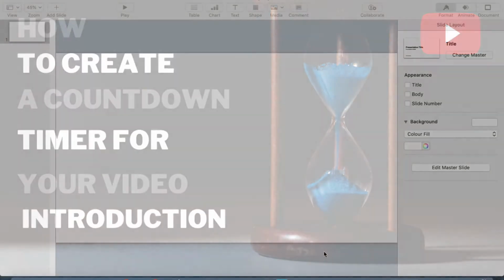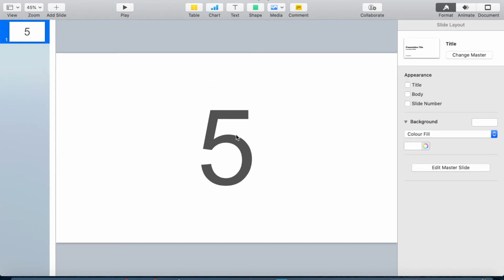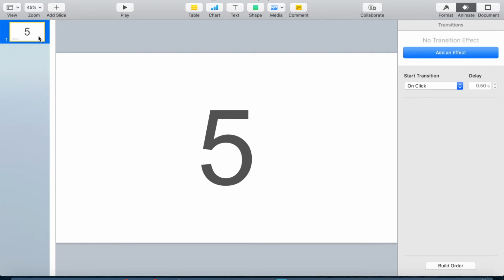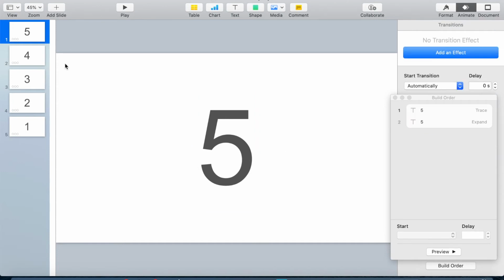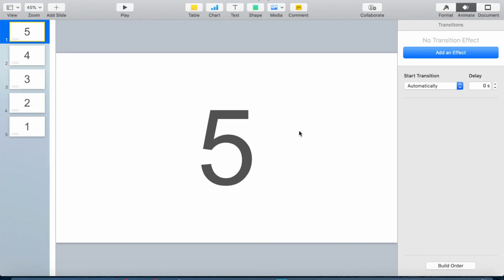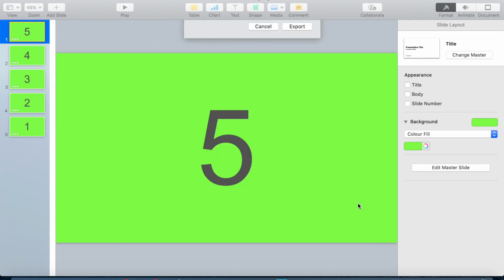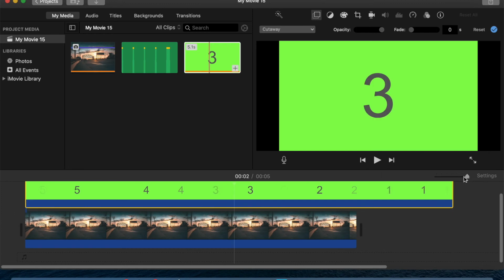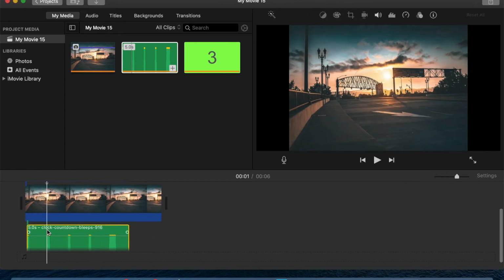HOW TO create a simple 5 second countdown timer using Apple Keynote | for FREE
Keynote is a free presentation software that comes with your Macbook. Learn how to create a simple green screen 5 second countdown timer for your video or movie intro. This animation can be created absolutely FREE using Keynote and iMovie.